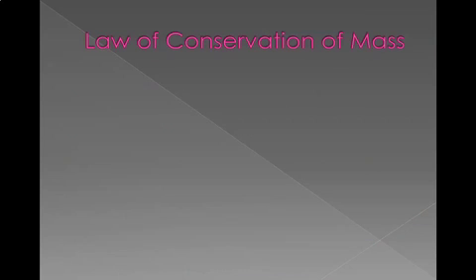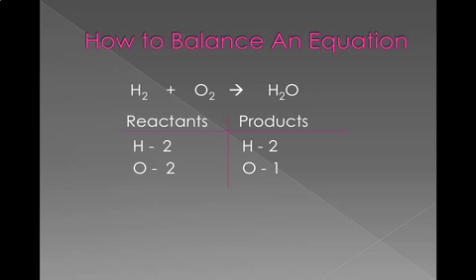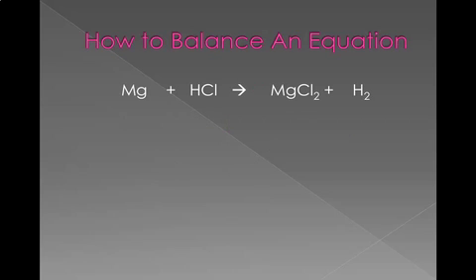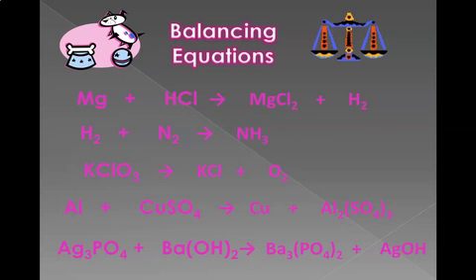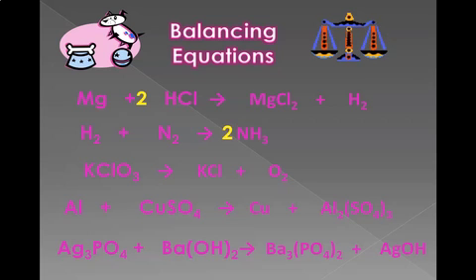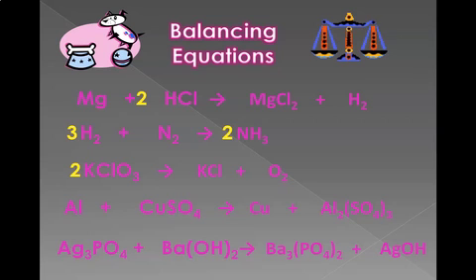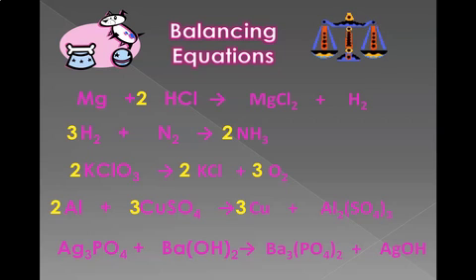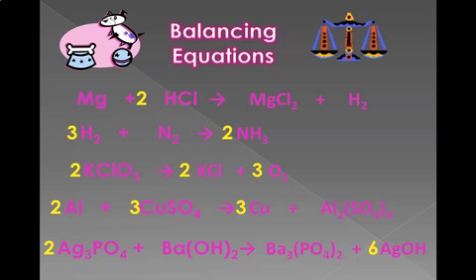6 2 Balancing Equations